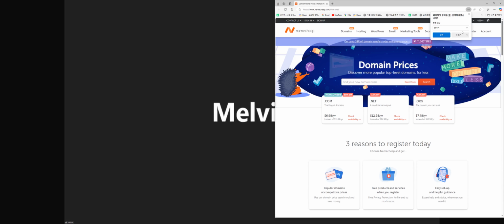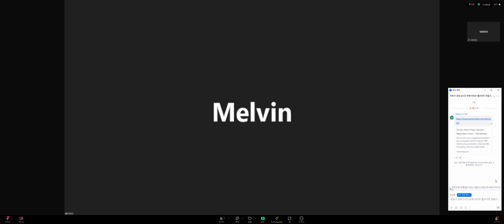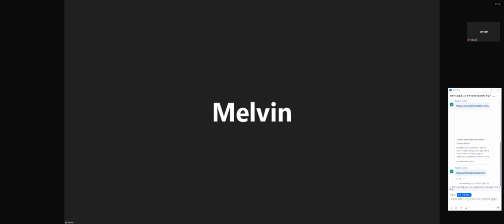도메인 강의영어임